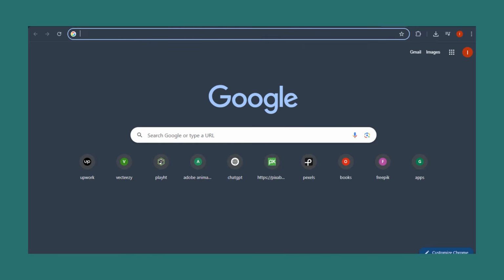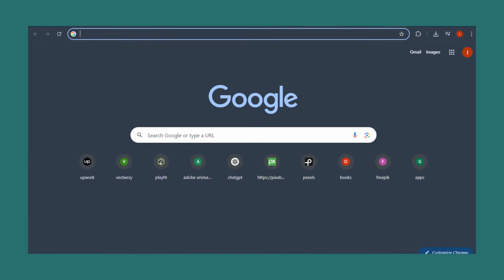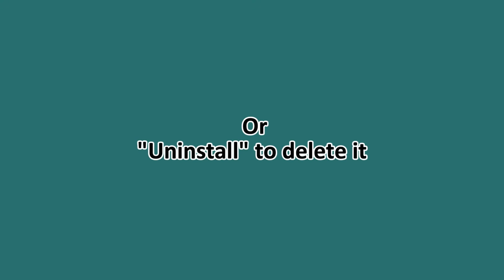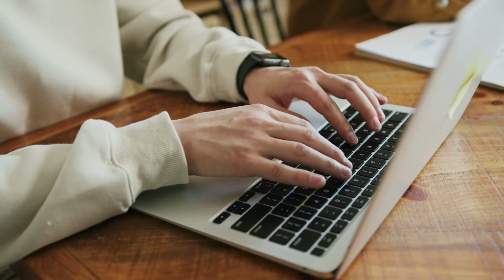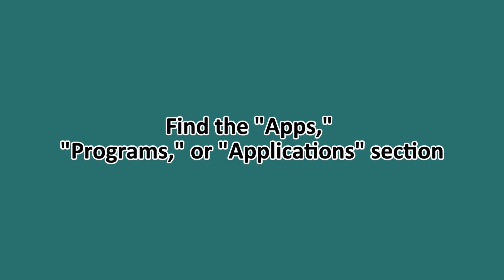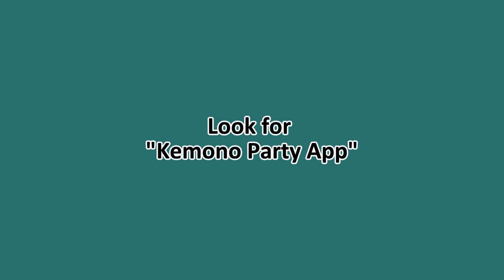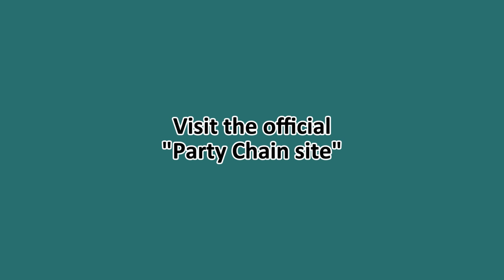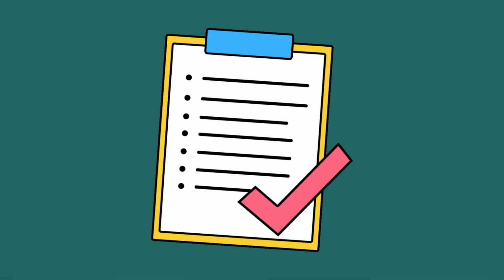How To FIX Kemono Party Not Updating (2025) | Why Is The Kemono Party Site Not Working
⚙️In this video, we’ll dive into the reasons why the site might not be working and how to fix it! Whether it’s a glitch or something else, we’ve got you covered with step-by-step solutions.